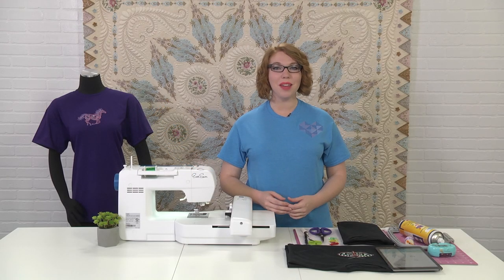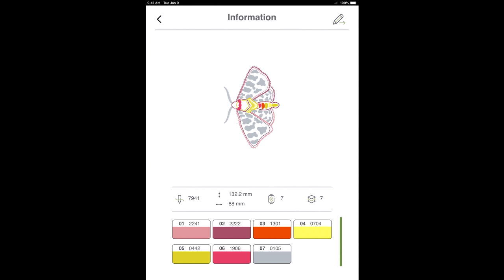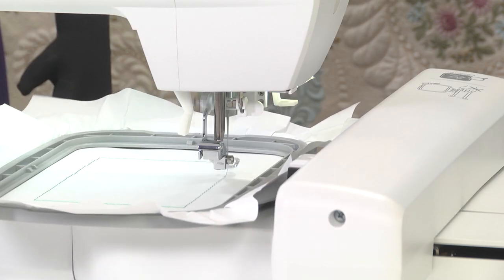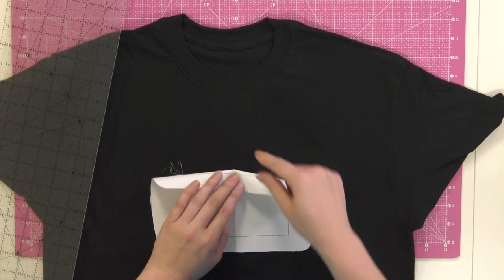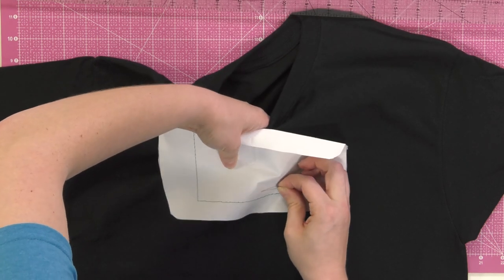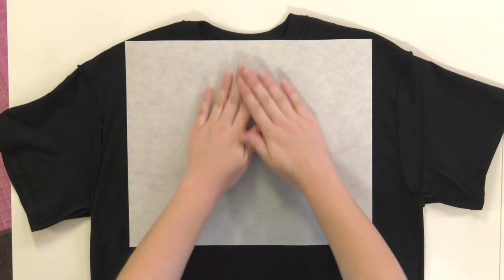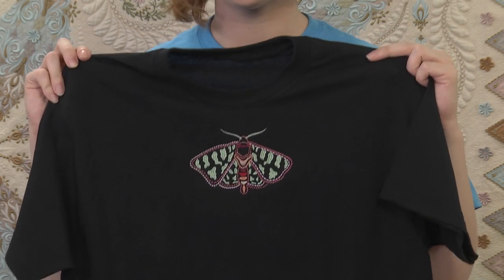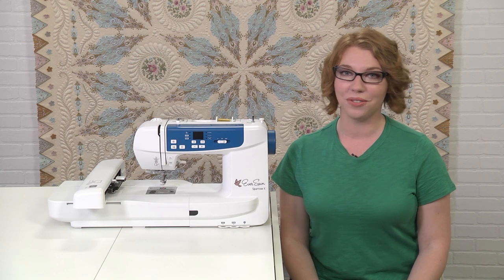Embroidered T-shirts - Machine Embroider Your Life: Episode 5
Follow along to make embroidered t-shirts on the Eversewn Sparrow X combination sewing & embroidery machine! Step-by-Step instructions include creating a placement guide, design selection, hooping, and more!

The background quilt is RADIANCE by Susan Stewart.